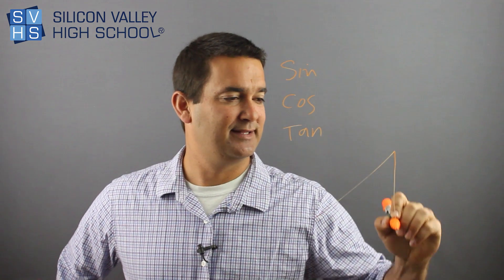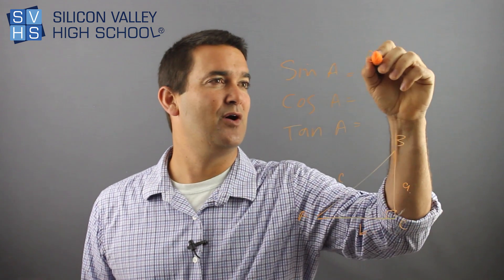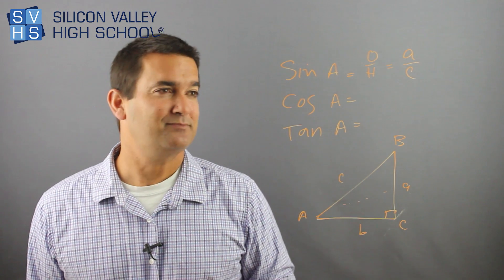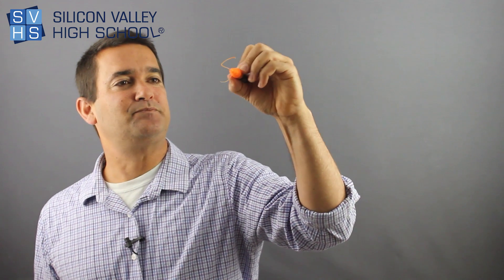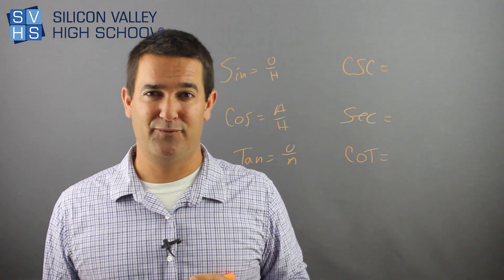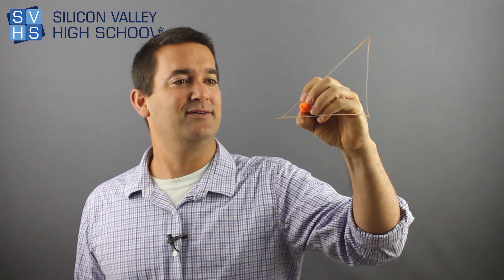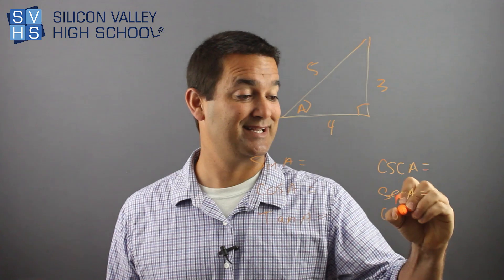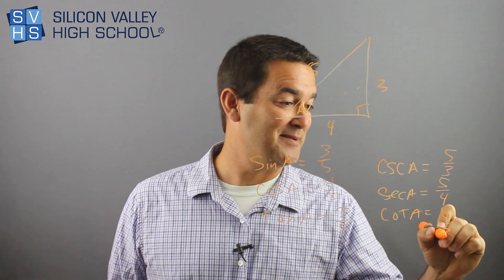6 Trigonometric Ratios - Sin, Cos, Tan, Csc, Sec, Cot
6 Trigonometric Ratios - Sin, Cos, Tan, Csc, Sec, Cot